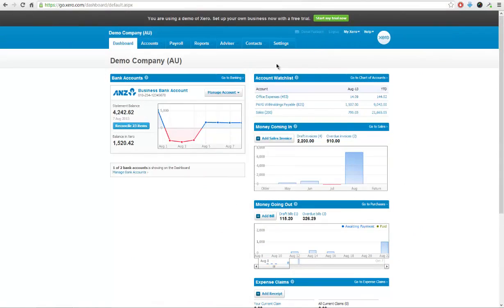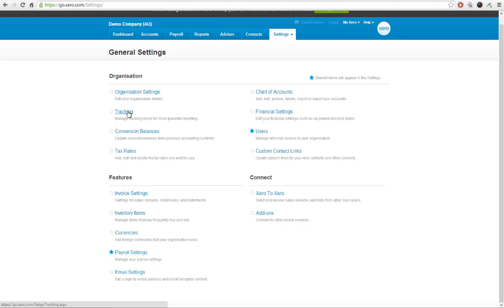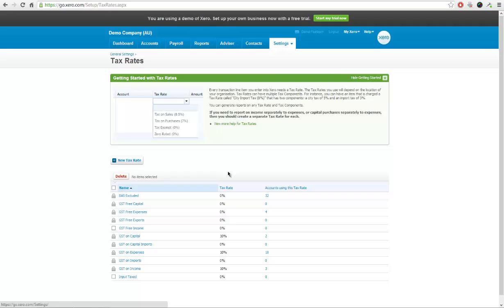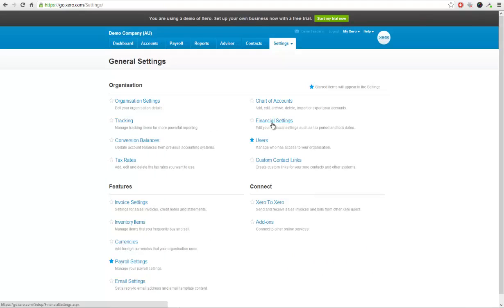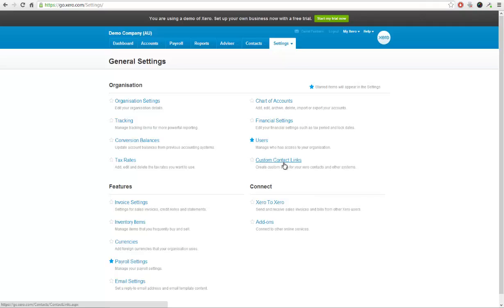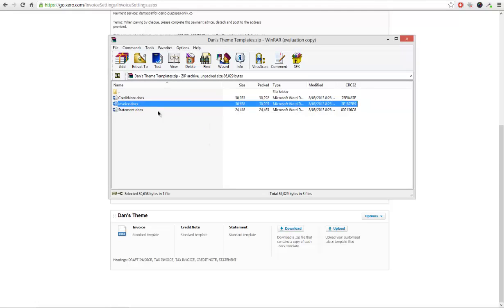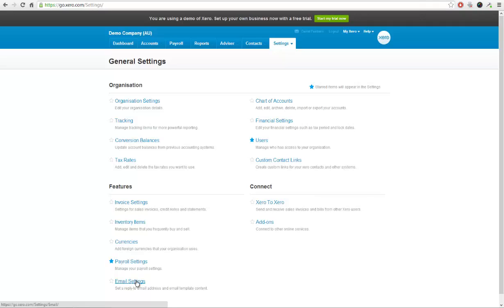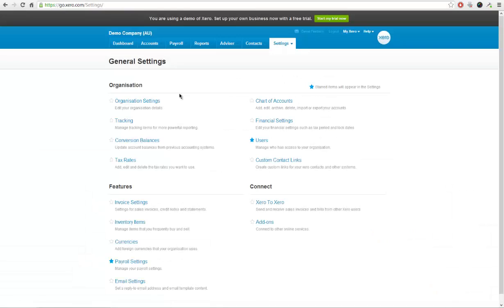Xero - Settings - [Waypoint]